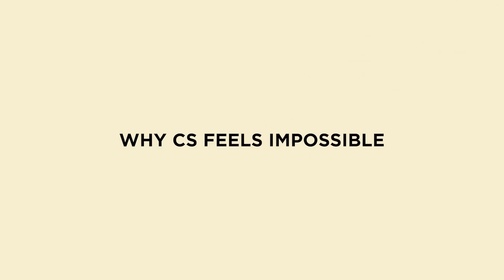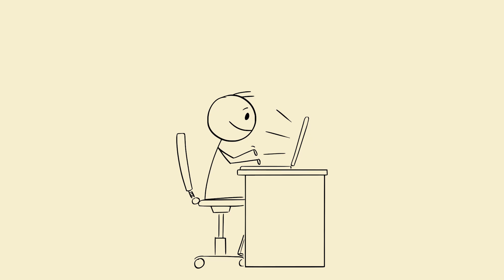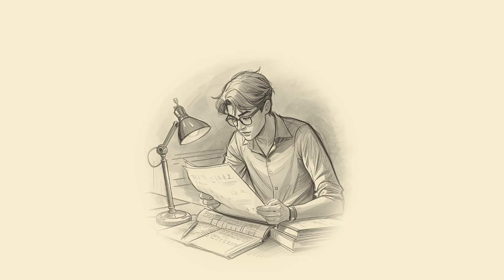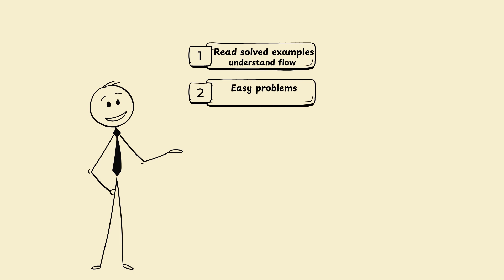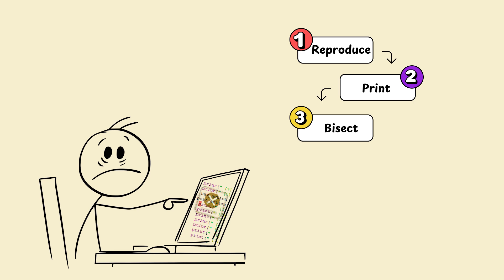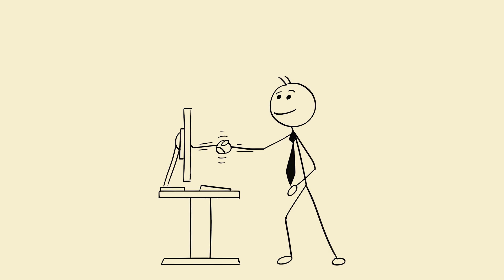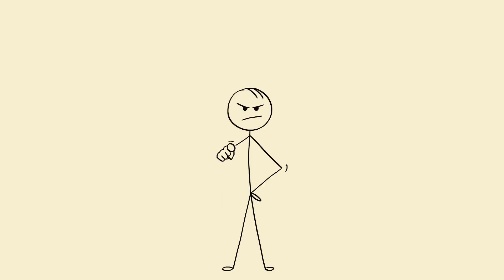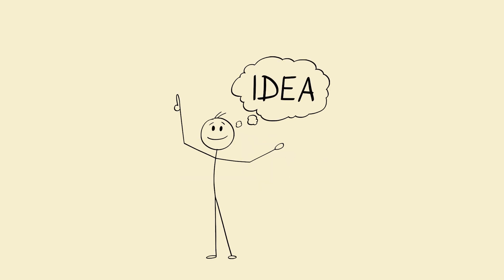How to study computer science so FAST that it feels ILLEGAL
How to study Computer Science so FAST it feels ILLEGAL
Your CS exam or coding interview is coming up… and panic mode is loading 😭
But this time, we’re doing it different.

In this video, I’ll show you the illegal-level system to study computer science FAST:
👉 Algorithms that stick in your brain like a movie
👉 Study hacks that actually work (no more endless syntax memorizing)
👉 Real science-backed focus methods to learn 2x faster
👉 How to build your own “CS Vault” your personal code brain 🔥

Whether you’re learning Data Structures, Algorithms, OOP, or prepping for FAANG interviews this video is your shortcut to learning smarter, not harder.
💪 You’re not bad at coding you just need the right system.
Watch till the end… and you’ll walk away thinking, debugging, and coding like an actual engineer.
Let’s make studying CS so fast… it should be ILLEGAL.
Let’s make learning powerful, fun, and (almost) illegal together.